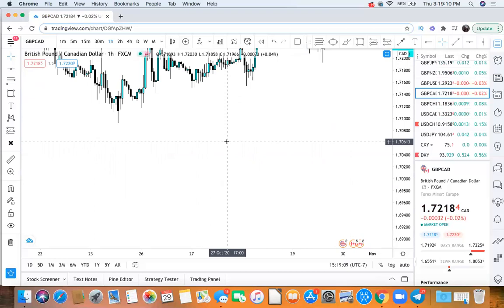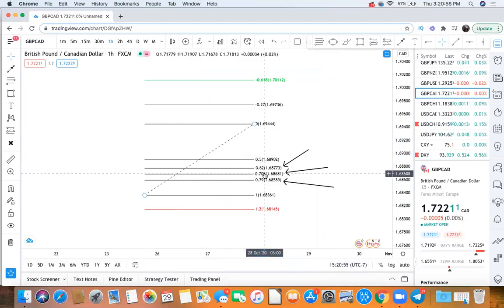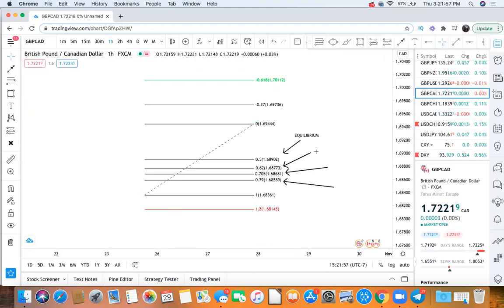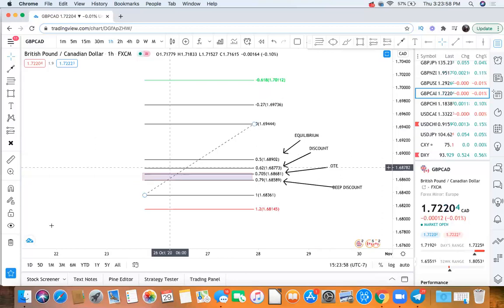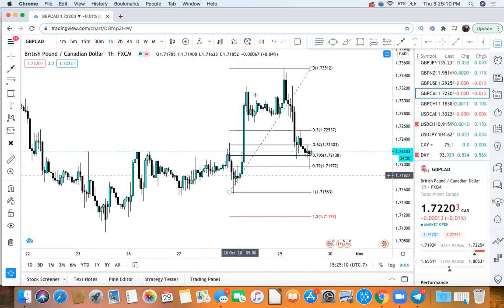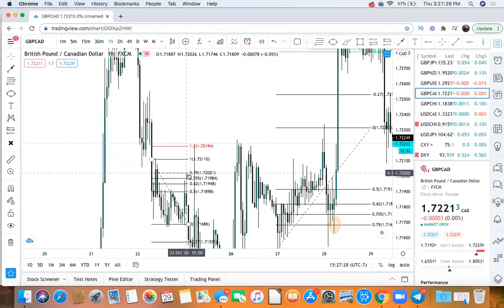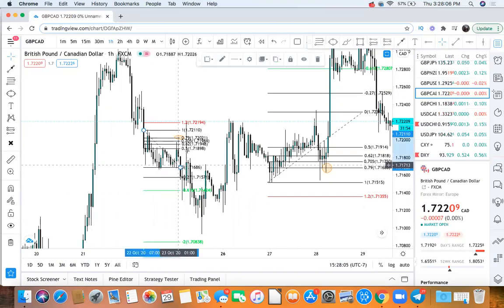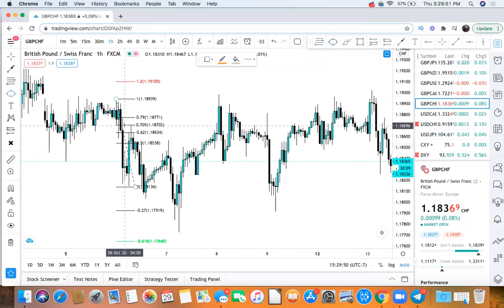HOW TO MAKE FAST MONEY IN FOREX